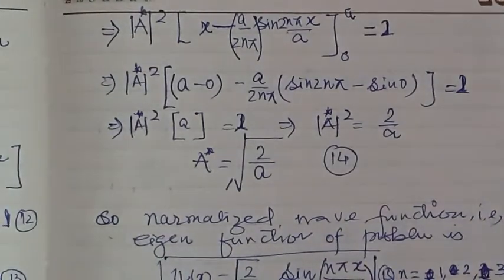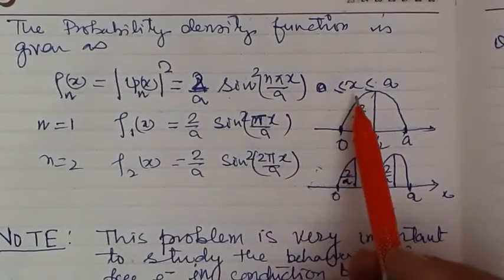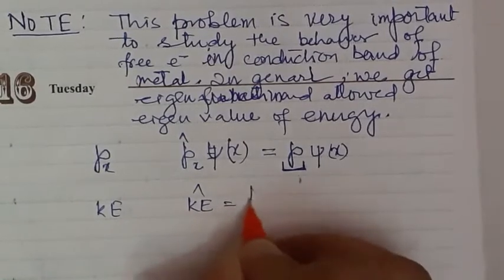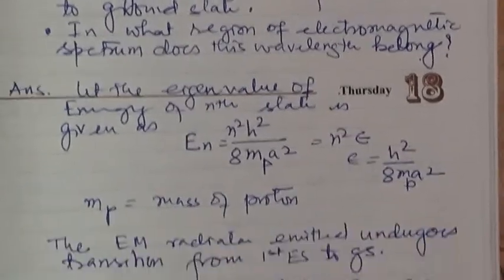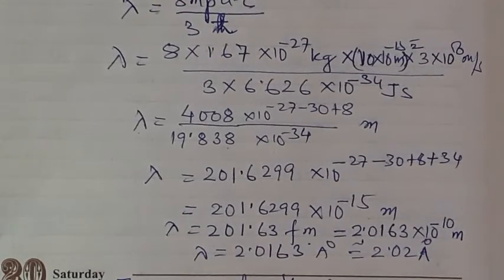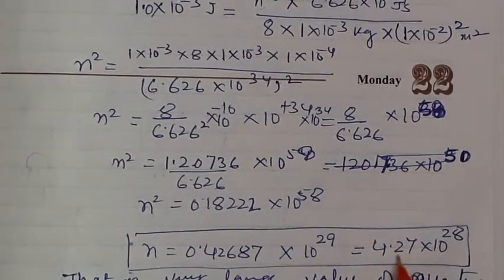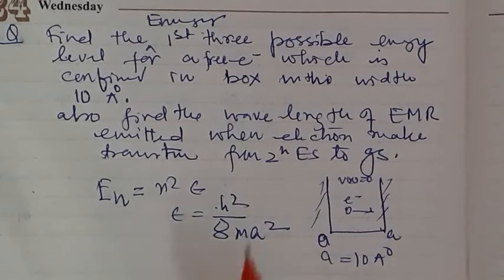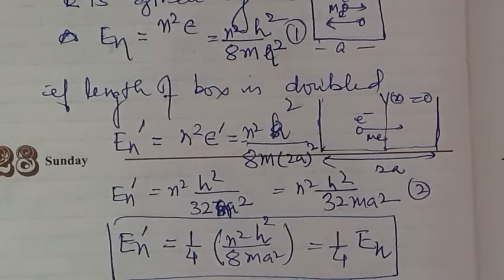L02 :FREE PARTICLE IN BOX